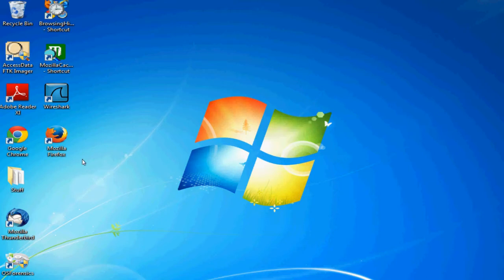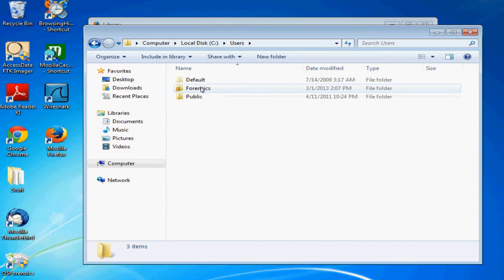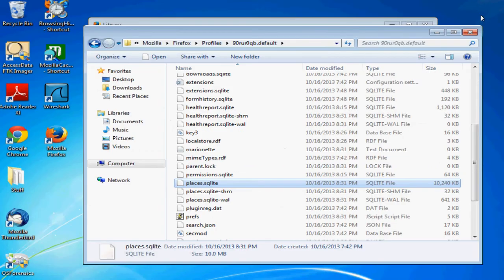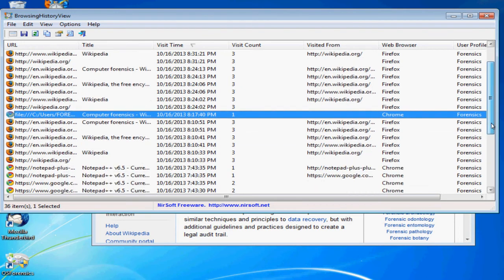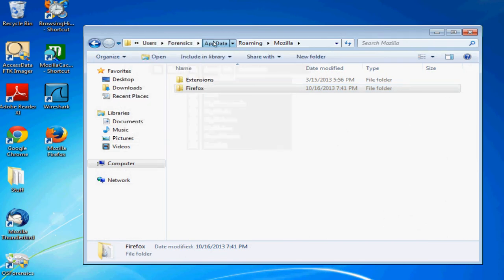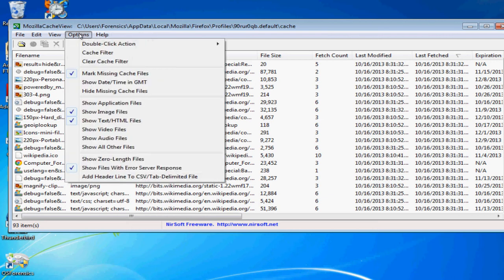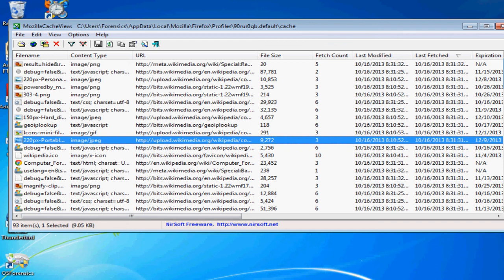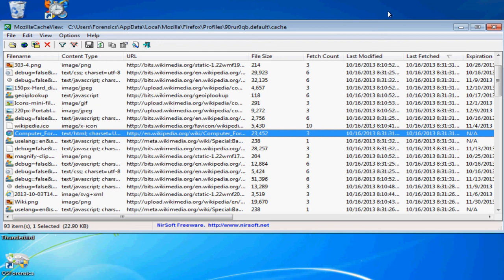Basic Analysis of Web Browsing Activity